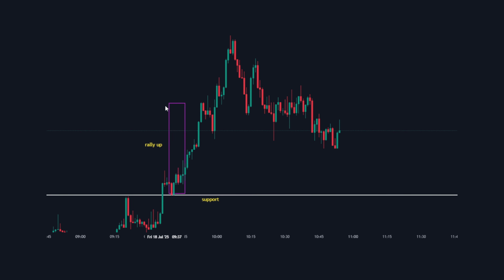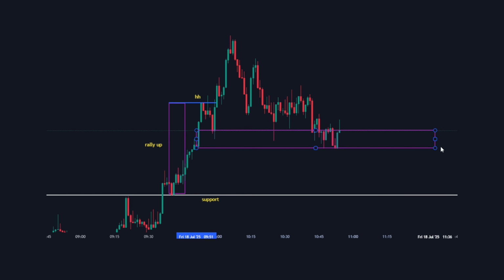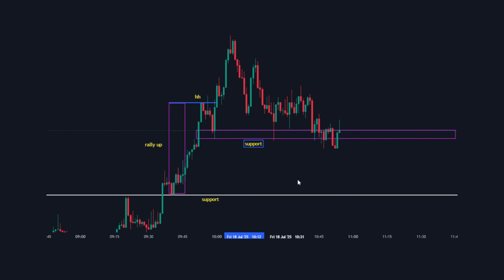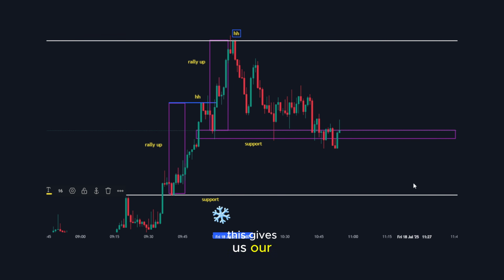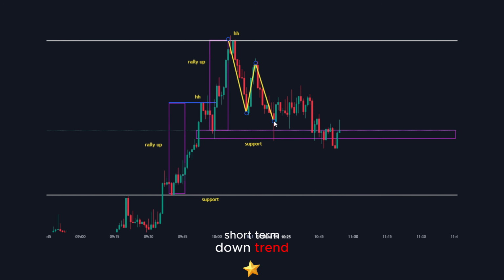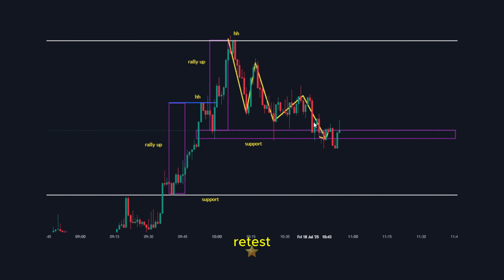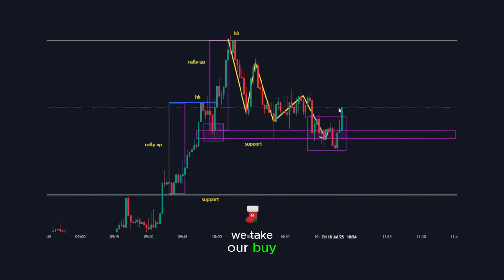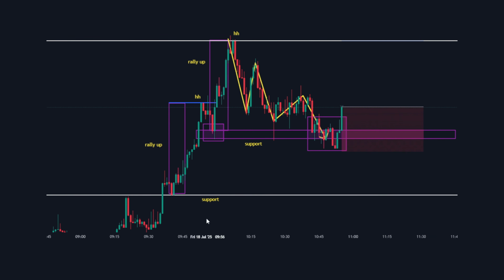How To Master Support and Resistance For Entries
How to master  Support and Resistance using the bybt strategy trading gbpusd in the london session